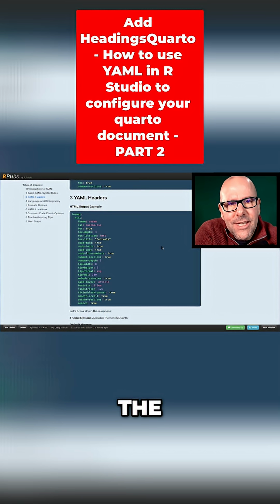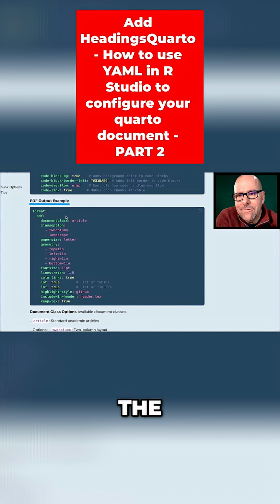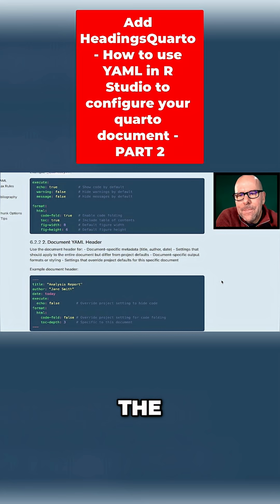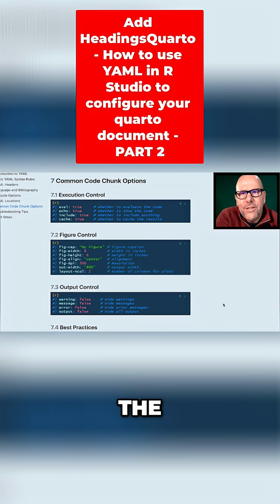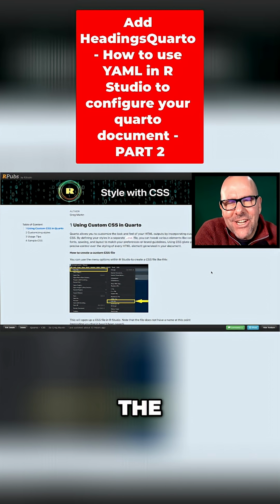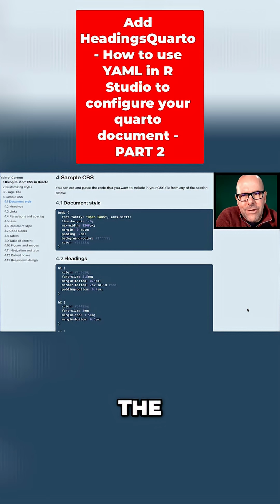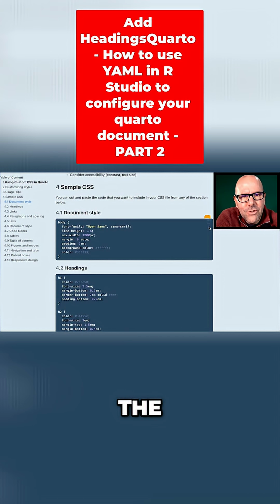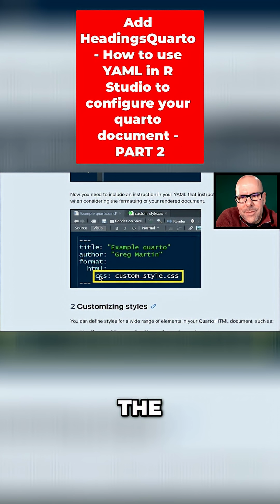Quarto: Master YAML, CSS, and RStudio for Documents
Users can copy YAML code directly into their projects. Learnmore.com provides access to documents that allow copying and pasting YAML into projects. It also shows how code appears and defines PDF layout.